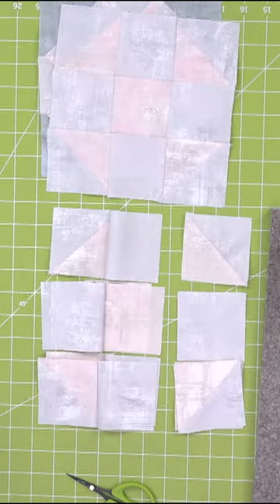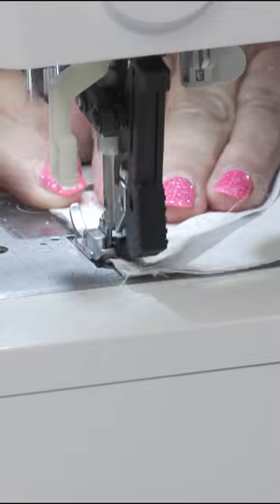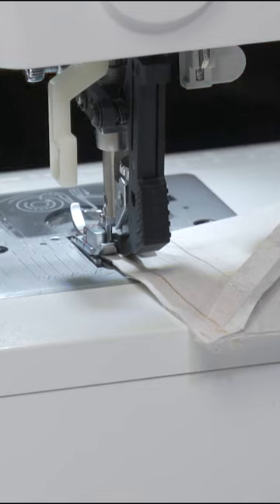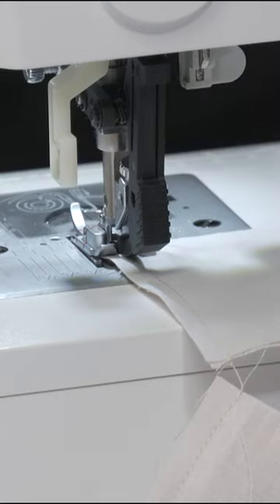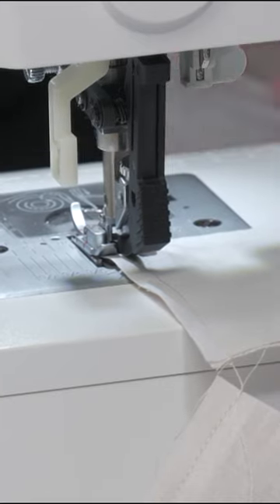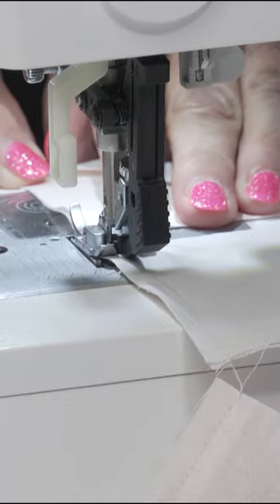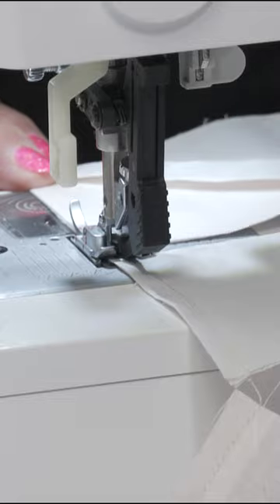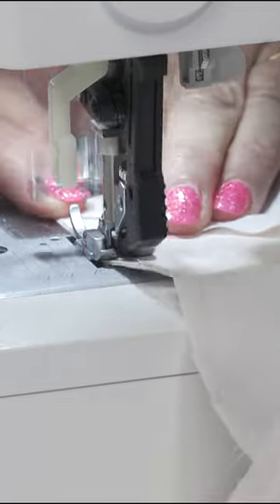There's a Die for That!